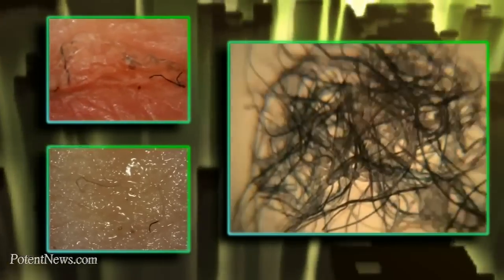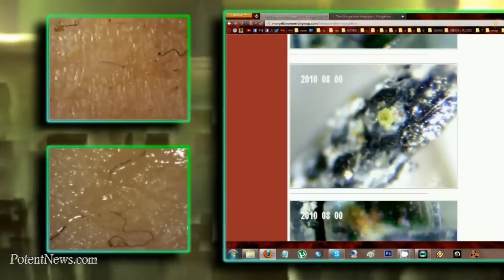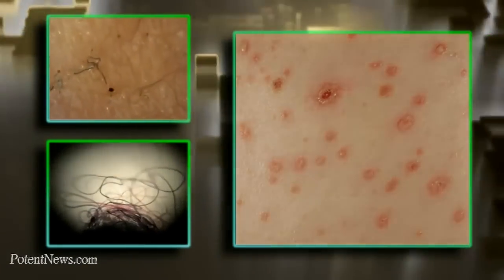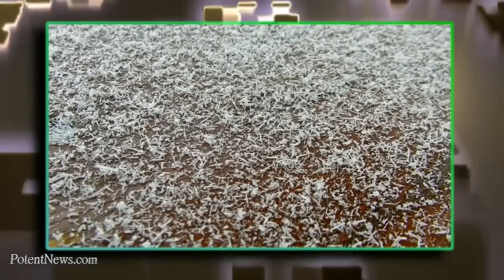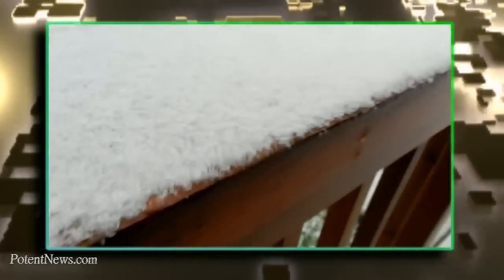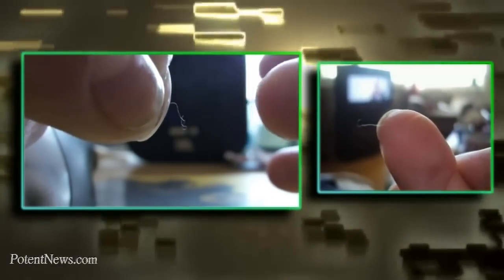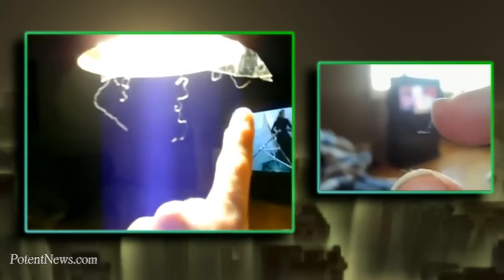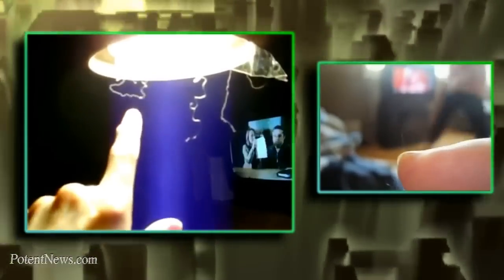Pt.1/3 Genetic Mutations Morgellons Fibers: New Reality to Humanity - Time Runs Out?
(Pt.1/3) PotentNews.com unveils the covert and most deliberate worldwide chemwebs-related morgellons fiber attacks in most unique and skincreeping way. A heart touching down to earth video documentary. Warning and word of caution: not for mainstream dummies believing any official story (of denial from any government) without taking personal responsibility to research, to discern and to think critically with a rational and logical mind and with reason.

"Perhaps we need some outside, universal threat, to make us recognize this common bond.
I occasionally think how quickly our differences worldwide would vanish, if we were facing an alien threat from outside this world." ~ President Ronald Reagan (speech to the United Nations General Assembly, 42nd General Assembly - September 21, 1987)

Always use discernment.
~ nibirushock 2016

Inhibition of growth of the so-called "Morgellons" condition in a cultured environment has been achieved.  The primary agents of reduction here, both literally and chemically, are a series of powerful antioxidants.  These include ascorbic acid (vitamin C), N-Acetyl Cysteine (NAC) and glutathione.  The photograph below shows the result of a culturing process which has been subjected to these antioxidants and their impact upon growth; the effects are rapid and repeatable.  The source of this culture is the result of a series of incubation, collection, isolation, extraction and purification processes applied to previous cultures.  The original cultures are based upon the use of a variety of human, animal and plant samples, each of which produces identical growth forms.  One of many precedents for this work is contained within a previous paper entitled, "Morgellons : A Discovery and A Proposal" (Feb 2010).  The basis of the current work is a significant advancement in the development of culture methods.

At the heart of this "condition", from the perspective of this researcher,  is the presence of a sub-micron cross-domain bacteria that is extremely resistant to extinction.  This postulated bacteria has the property of developing the growth of an enclosing sheath, or filament which further serves to house, protect and transport these same bacteria.  This sheath, or enclosing filament, also exists in its most primitive form at the sub-micron level.  This protective and resilient sheath appears to be composed largely of a keratin (protein) construct, but it also remains impervious and inpenetrable in comparison to other keratin structures such as hair.  It is also known that iron is a core constituent of the bacteria composition, as well as amino acids.  A more detailed analysis of the organic nature of the life form is available and has been presented within the paper, "Morgellons - A Working Hypothesis" (Dec 2013).  Additional important health considerations and strategies are integrated within that paper, and the issue of antioxidants are one of many central themes presented therein.  Readers are seriously advised to become familiar with that work; many equally important issues beyond that of oxidative stress are discussed in detail there.

DNA from this life form has been isolated and it exists as a priority of research for Carnicom Institute; please see the paper, "DNA Isolated"  (Jan 2014).

It has been stated that the term "Morgellons" is completely insufficient to describe the nature of this life form and its ubiquity in the environment and biology of the planet.  The scientific community will be forced to address this deficiency in our future and adequate nomenclature will need to be developed.  Ubiquity within biological domains and permanence of existence, even under adverse conditions, will be central to the more complete and scientific characterization and understanding of the life form.  Please refer to the paper entitled, "The New Biology" (Jan 2014).

A comparison of the original culture growth with the same growth subjected to a series of powerful antioxidants : ascorbic acid, N-acetyl cysteine, and glutathione.  The culture growth and treatments span a period of approximately 18 hours.  The early stage of culture growth is dominated by a rapid increase in the growth of the bacteria-like form; the filament sheaths represent a more advanced stage of growth to come later in the process.  The culture mediums are composed of water, carbohydrates (fructose) and a chelated metal complex that includes iron, manganese and zinc.  The culturing methods are rapid and repeatable and they eventually lead to DNA extraction and isolation.